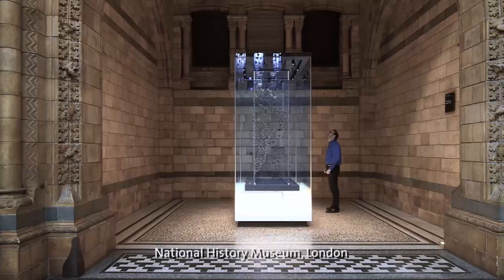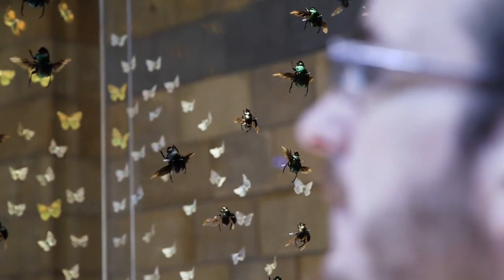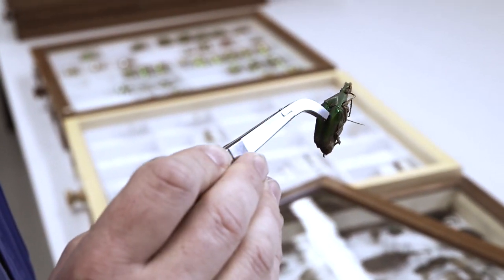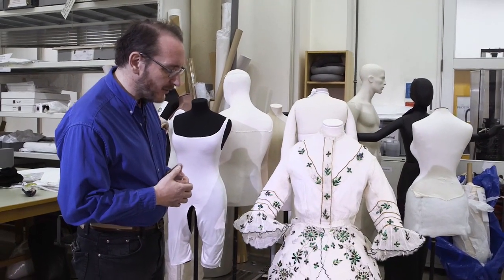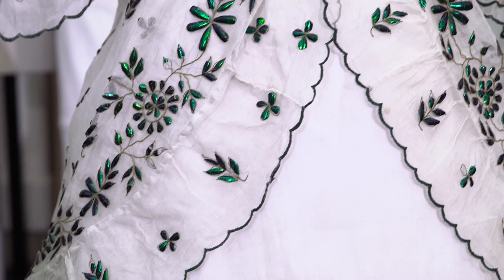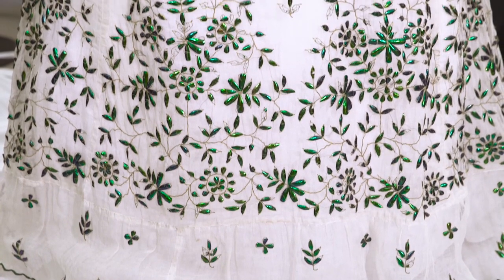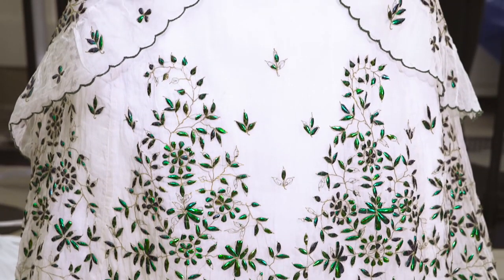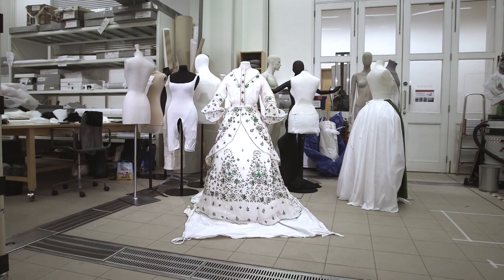Fashion embellished with jewel beetle wings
An astonishing number of materials have been used to create fashion, many of which  are drawn from the animal kingdom. To learn more about some of them, we worked with colleagues at London’s Natural History Museum, exploring materials from very different sources – whales and jewel beetles – and their use in fashion.

Beetle curator Max Barclay shares specimens from his collection and talks about why jewel beetles were so popular for decorating dress, their vivid colour and how they were collected.